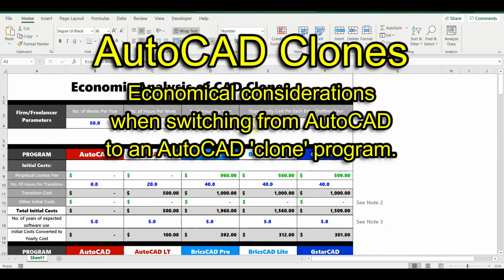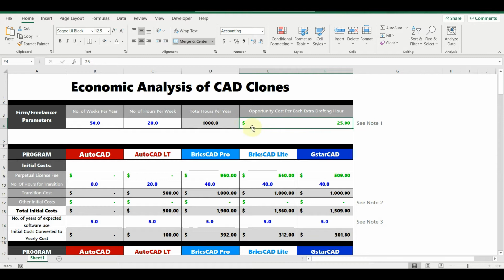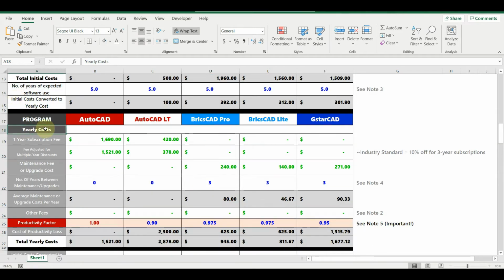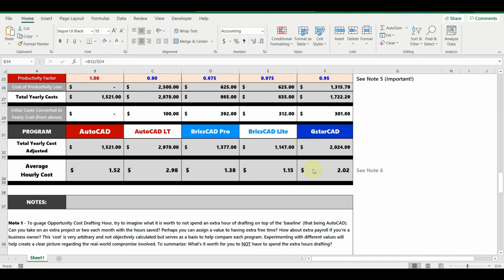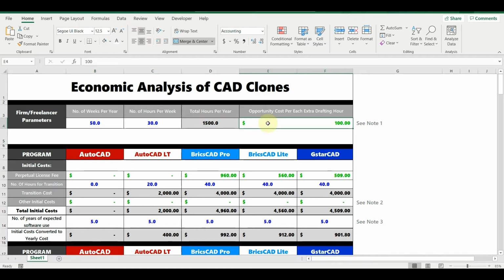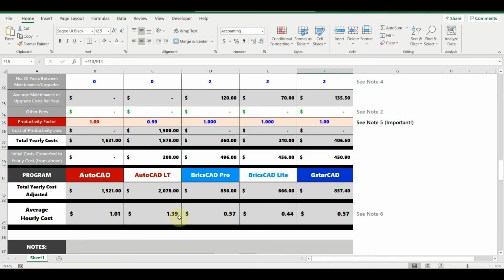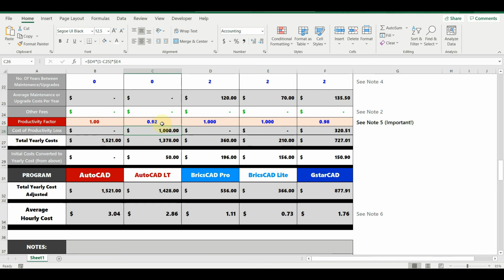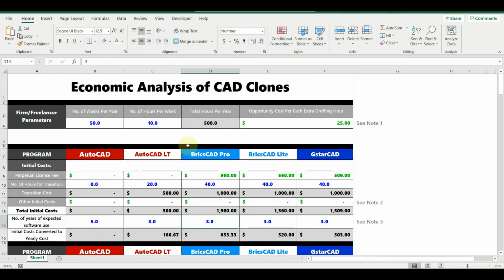AutoCAD Clones Economics of Switching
Hey everyone!
This is really just a 'draft' or pre-cursor to a topic I want to cover in more detail on my Channel. That is the prospect of switching from AutoCAD to a different CAD program.
I made a spreadsheet dealing with the 'Economics' aspect of such a switch; or kind of a very crude financial analysis. The spreadsheet isn't really that great (hence why it's really not worth sharing) but my conclusion is pretty adaptable to the real world.
Should I make more videos on this topic? And perhaps even a better version of this video?
Hope you enjoyed / found this video helpful.